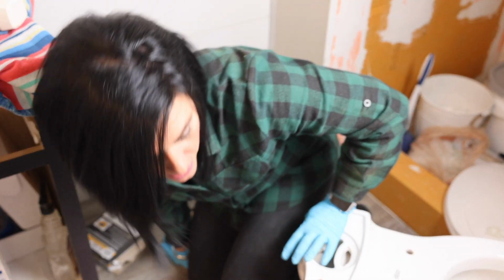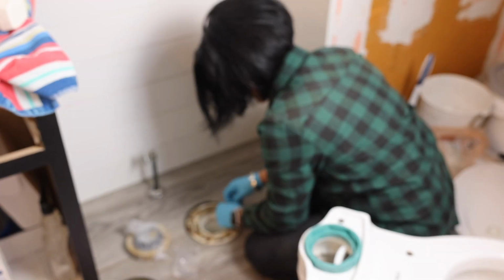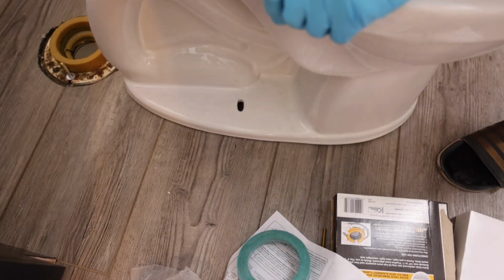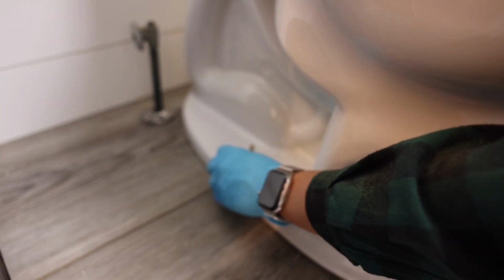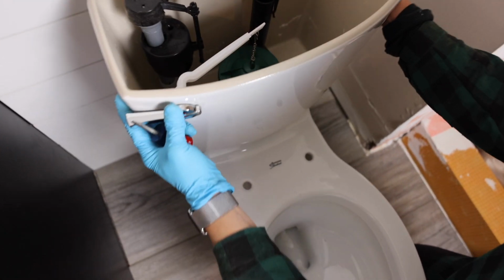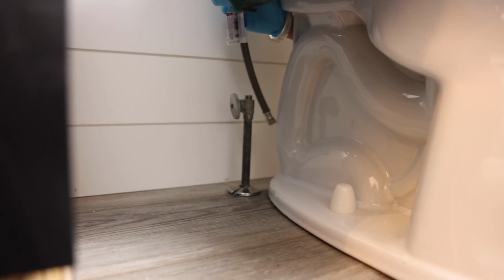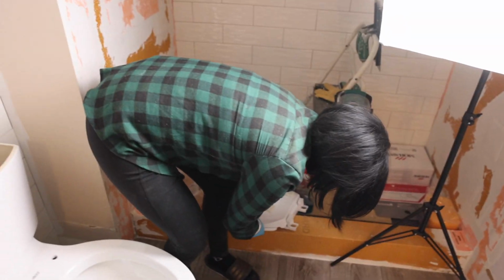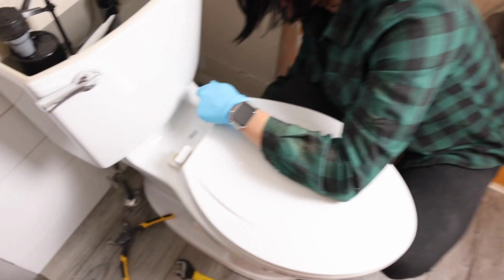How to Replace a Toilet and Wax ring by myself Part 2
Laura shares her experience of replacing a toilet/ wax ring in a newly remodeled bathroom. From inserting new bolts under the flange, to installing a wax ring, making sure the toilet is placed on wax ring properly so it won't leak. She shows how to connect the tank (if your toilet comes in two pieces) and in addition how to connect your water supply, and toilet lid. Watch as she shares her  mistakes, finds herself with unknown parts, and juggles dogs and children in this chaotic video of her authentic true life world of DIYing alone.